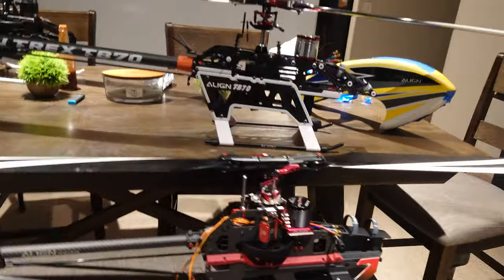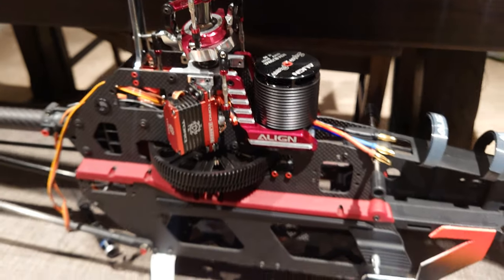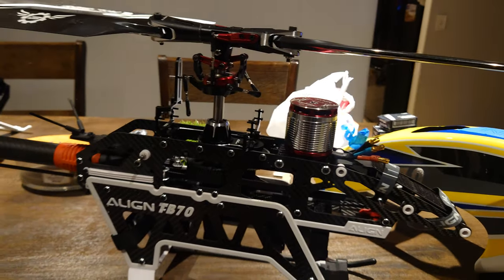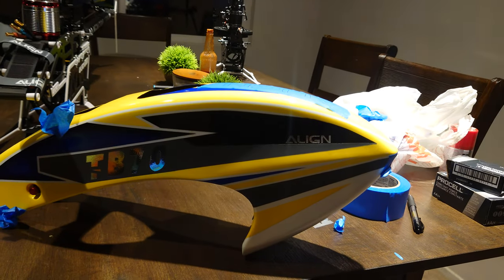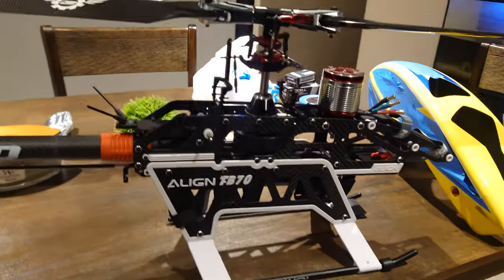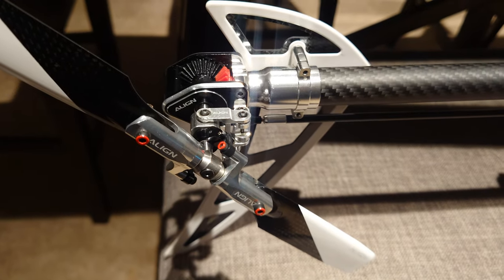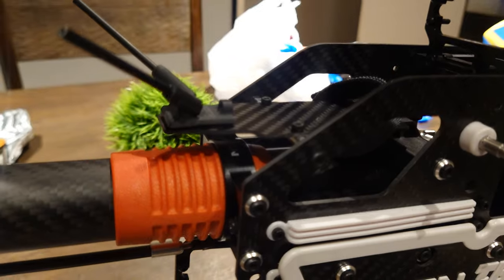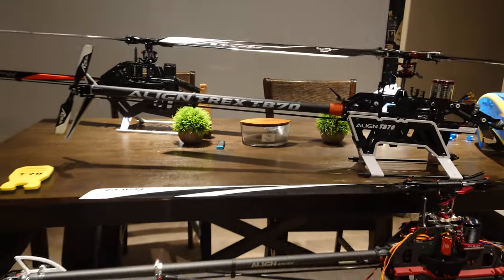Align tb70 helicopter